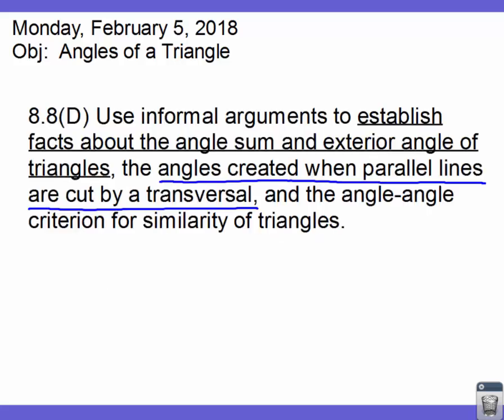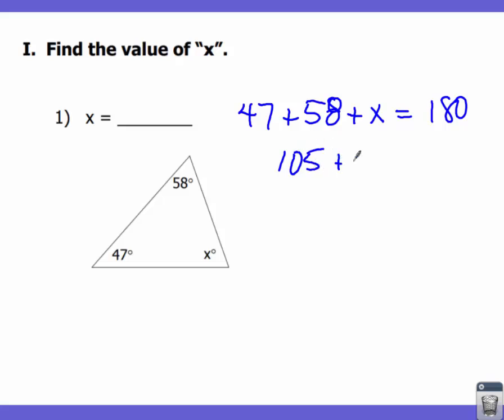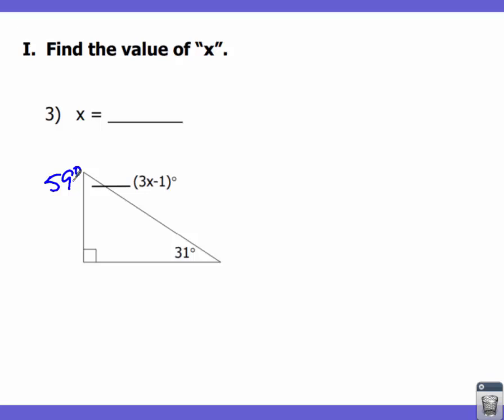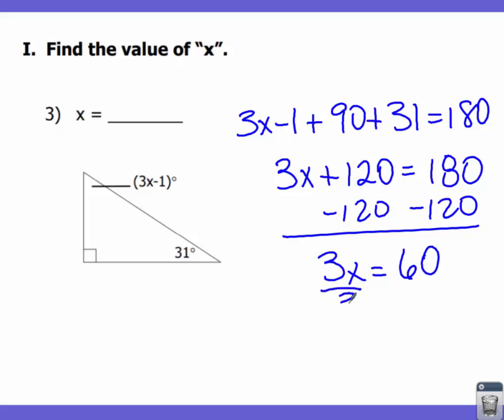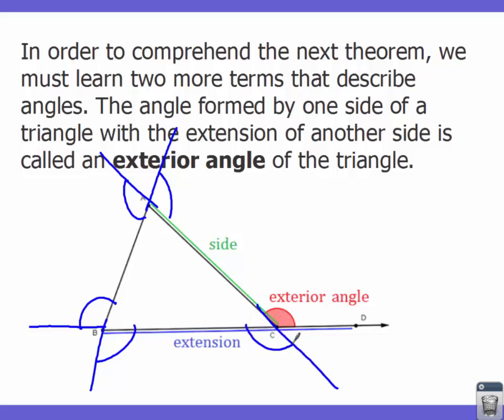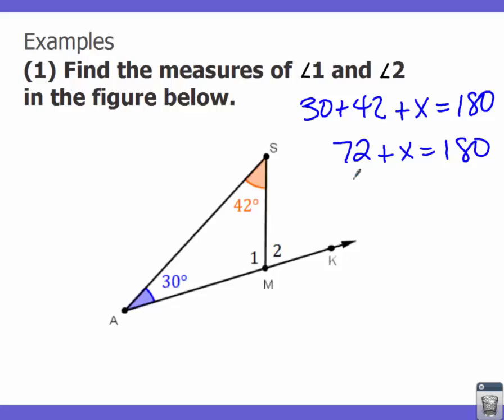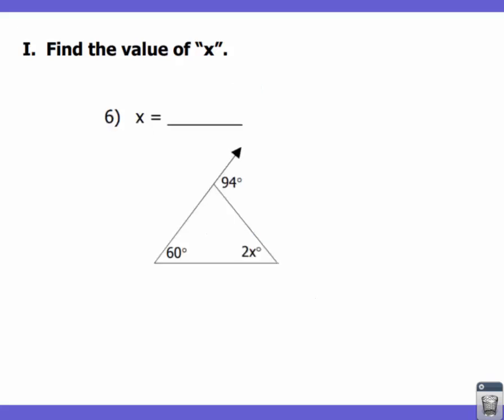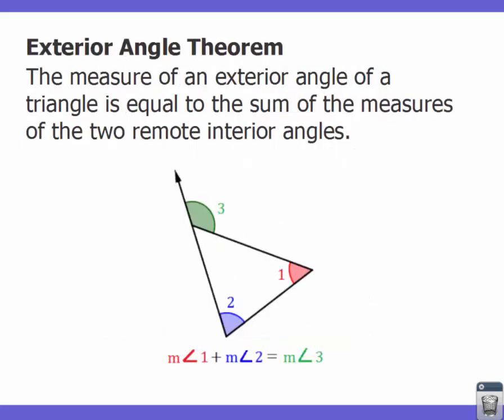020518 Angles of a Triangle